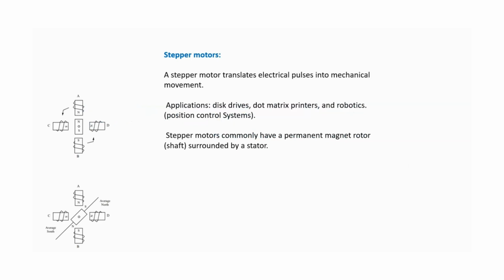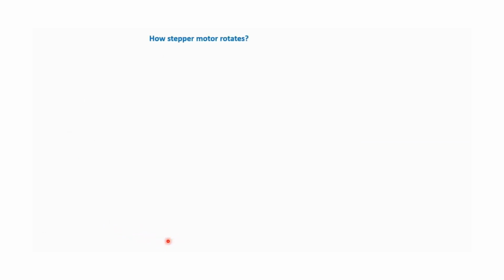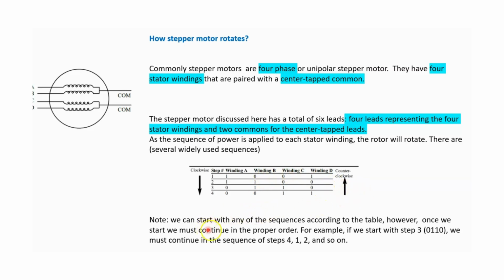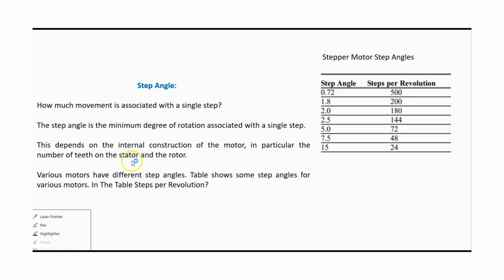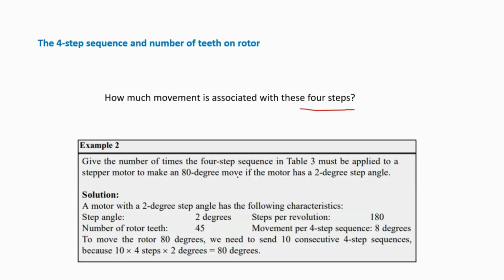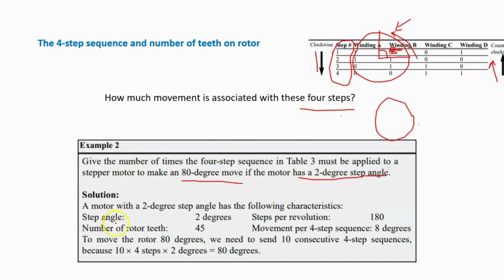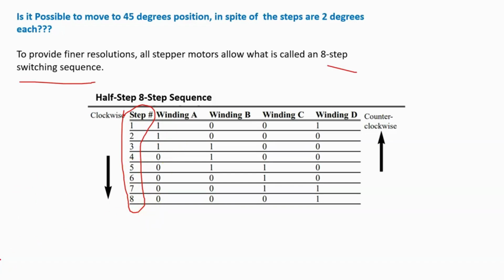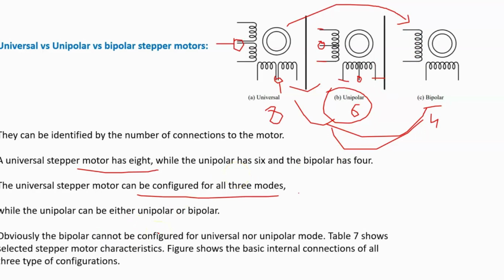Interfacing Stepper Motor with AVR Microcontroller| Part 1: Background